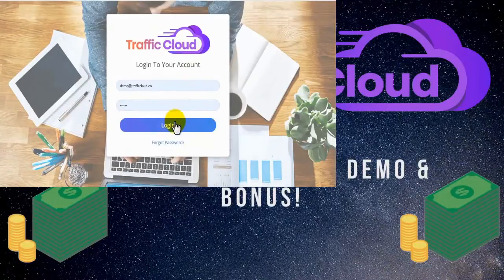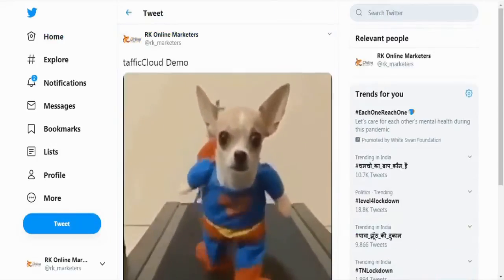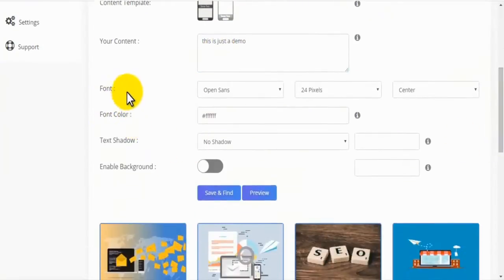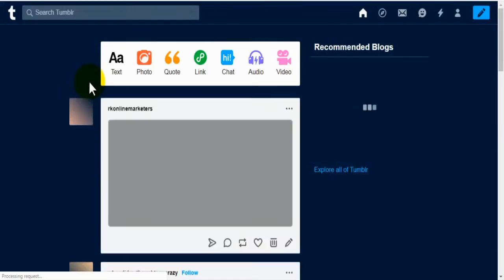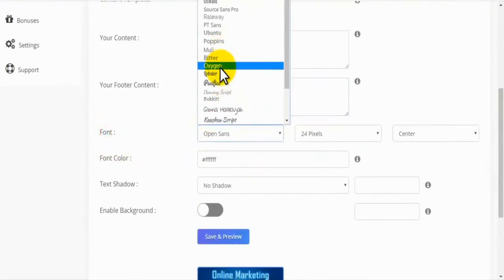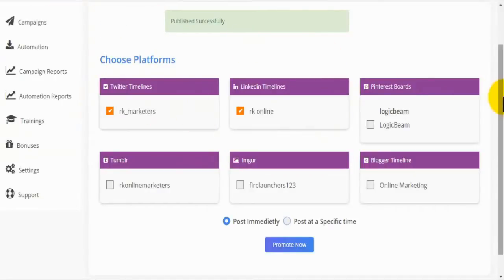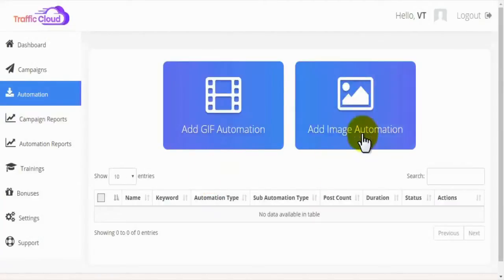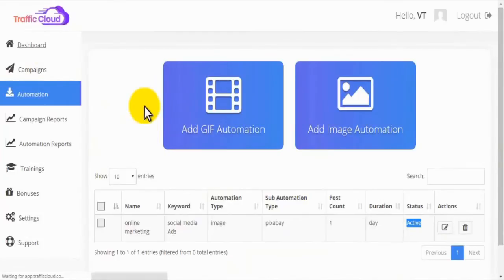TraficCloud review demo & bonus!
It’s like getting free money…
Proven to Change the Way You Make $$$!
[OUT NOW] How To Make Money With VIRAL Traffic!
You’re just 5 minutes Away From Getting Paid!
watch this video with my full TraficCloud review and demo! get all the information you need. best bonus bundle!

Hi,

If you’ve been online any amount of time, you’re most likely
still struggling to make the money you want online...

Well, we’re confident to say that you’ve come to the right place.

There’s a brand spanking new tool on the market and
you need to pay attention to what it does...

I’ve never seen anything like this before.

It's called TrafficCloud and it allows you to...

[+] Choose from 2 Billion+ Images & 20K+ GIFs (searchable)
[+] Create stunning viral posts with point-n-click ease
[+] Make your posts click-able by embedding your desired links
[+] Post your traffic magnets to 3 social platforms
[+] Drive 100% FREE buyers traffic to any site/offering
[+] Save your time & money from Paid Ads or Social media managers
[+] Generate insane traffic, leads, sales & profits
[+] Get detailed analytice report to know what's working

All on (dare I say) AUTOPILOT!

But the best thing is - you can do all that for your clients as well
with Agency Rights and easily curate 4-figure income per month.

Again, everything is on Automated...
You don't need to do anything manually!

Solve your major traffic problem with ease also Make Money
providing traffic services to others... From just 1 dashboard.

Hurry up! This insane offer is on launch special discount now,
which is going to expire really soon.

Cheers
Make That Money

P.S. - This is a unique offer and you can turn it into your
own personal ATM within minutes only...so grab it ASAP.

TraficCloud Review
TraficCloud Honest Review
TraficCloud Demo
TraficCloud Review and demo
TraficCloud Bonus
TraficCloud Best Bonus Bundle